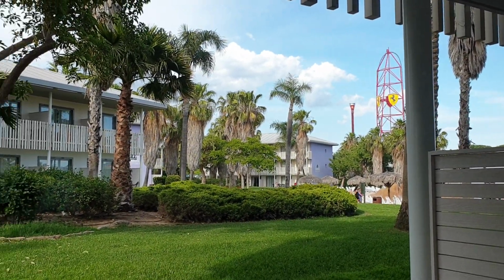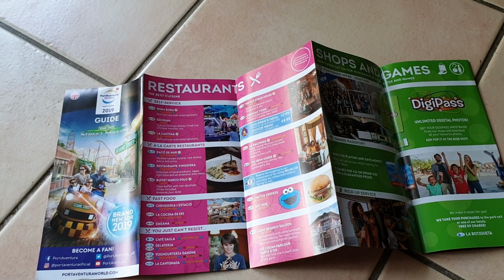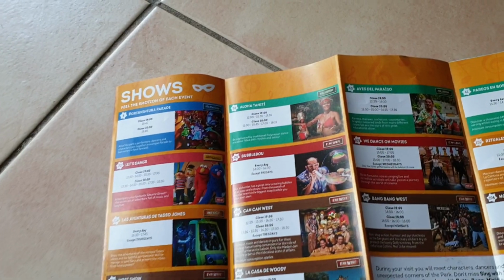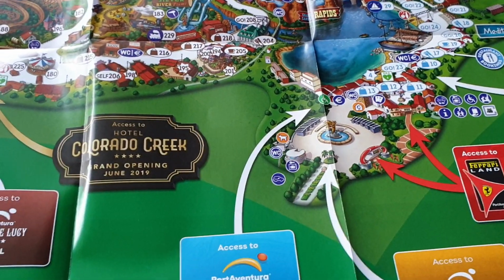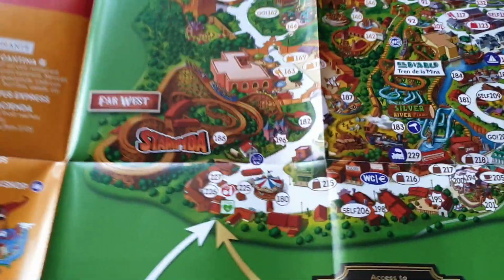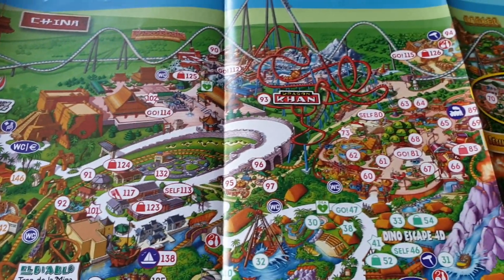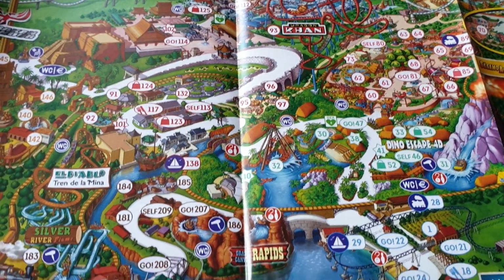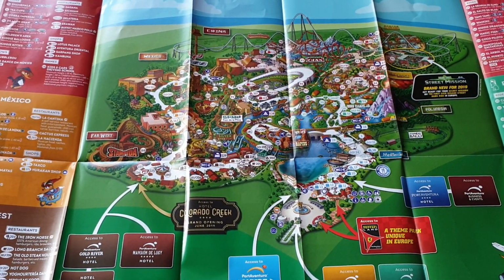PortAventura Live Theme Park Map Monday Episode 48, live from Salou Spain 2019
Theme Park map Monday episode 48 Live from PortAventura world theme park, Salou, Spain June 2019 featuring all the favourites from Shambhala & Dragon Khan to the new Sesame street Street Mission